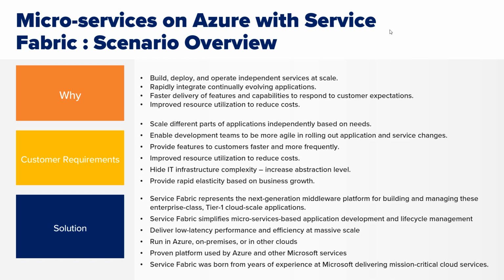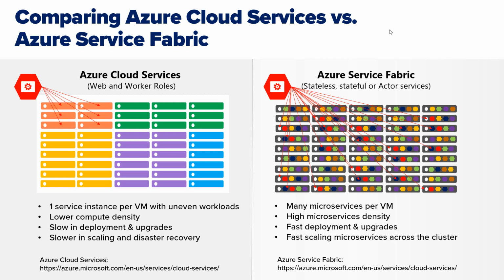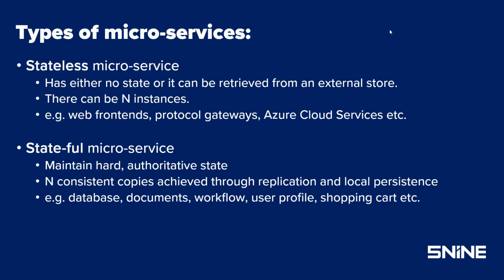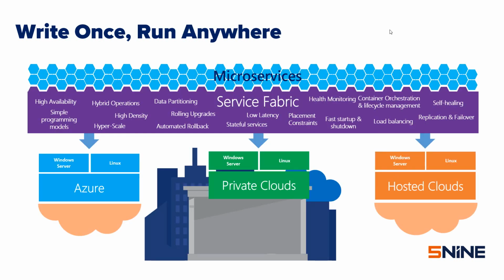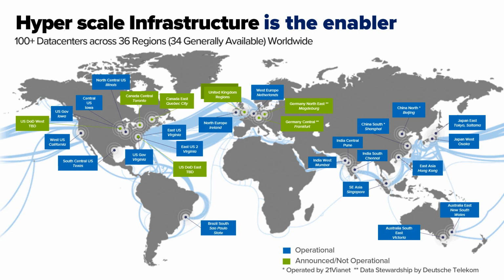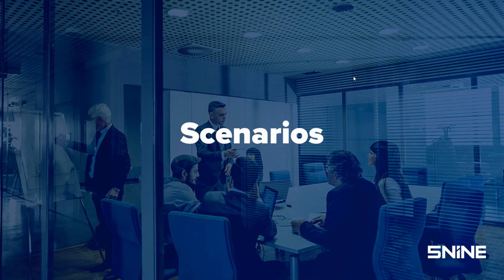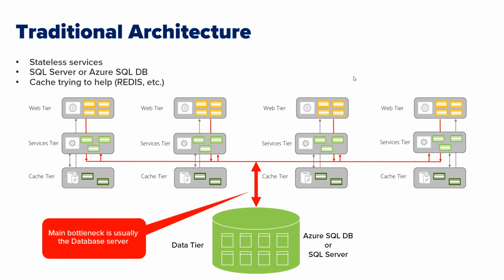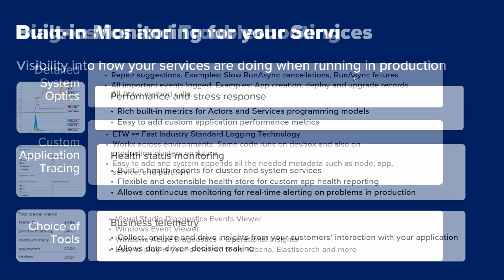MVPDays - Azure Service Fabric How does it play in the world of Microservices - Robert Corradini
Azure Service Fabric is a distributed systems platform that makes it easy to package, deploy, and manage scalable and reliable microservices. Why is Microservices important? Developers and administrators can avoid complex infrastructure problems and focus on implementing mission-critical, demanding workloads that are scalable, reliable, and manageable. The idea is to split your application into a set of smaller, interconnected services instead of building a single monolithic application. Do you want to understand the future of app development? Come and understand fundamentals on Service Fabric and Microservices in this webinar.

Robert Corradini
Robert is a creative, savvy technical engineer in cloud computing, able to move masterfully back and forth from a specific point to the entire structure. As Microsoft Solutions Architect and many years of project management experience, he has a solid, emerging skill set in cloud and hybrid computing.
Robert is a dynamic collaborator who knows when to push his team in a new direction and when to pause and let the ideas of others percolate. Creativity, balance, input, analysis, and synthesis are all processes at play when he leads a team.
As a technology visionary with 20+ years leading the design, development, and implementation of high-performance technology solutions, Robert has a strong record of success in managing robust IT High Reliable Organizations (HRO). He has a proven ability to bring the benefits of IT to solve business issues while delivering applications, infrastructure, costs and managing risks. Robert has spent the better part of 20+ years working with Microsoft workloads. For the past 15 years before joining 5Nine, Robert spent his time leading System IntegratorsMicrosoft related practices.
In April 2016, Robert was first awarded Microsoft® Most Valuable Professional (MVP) in Cloud & Datacenter Management. He has substantially been awarded for 2017/2018.